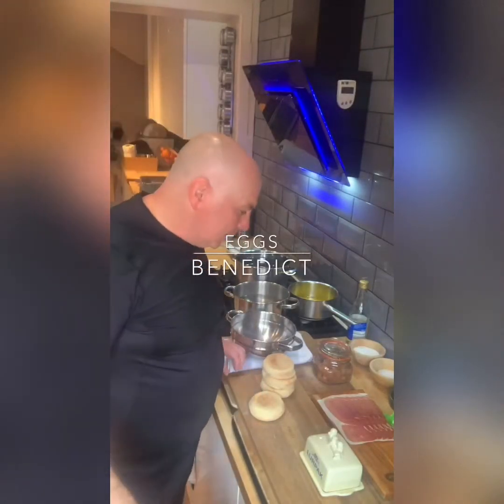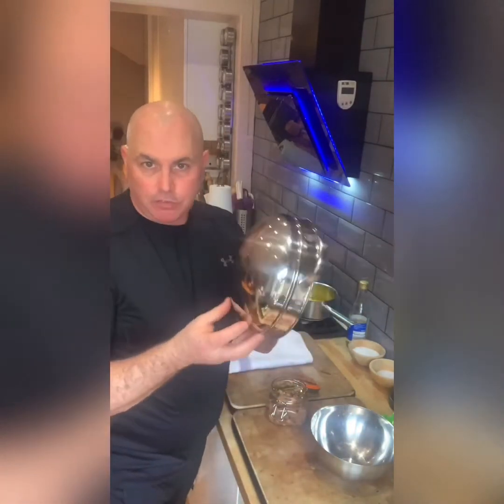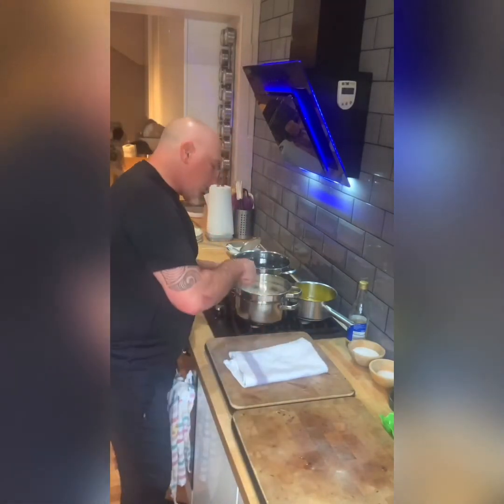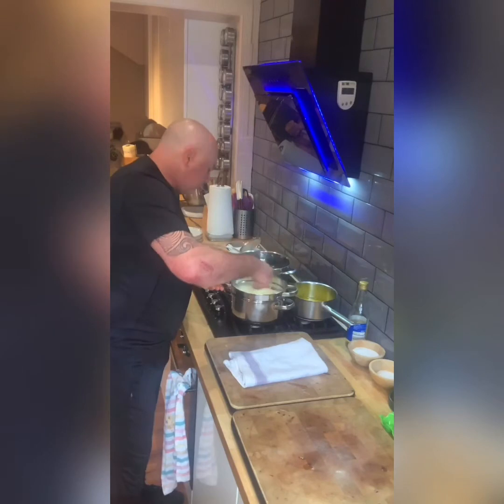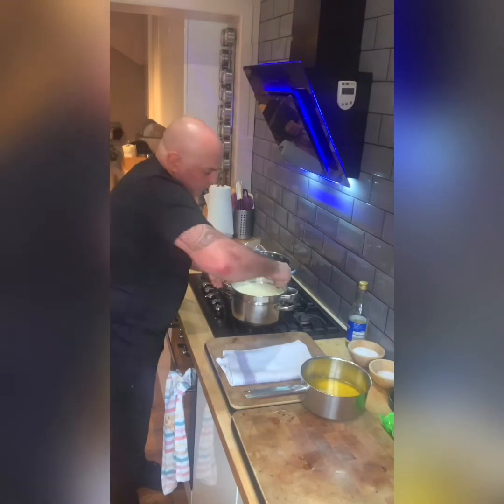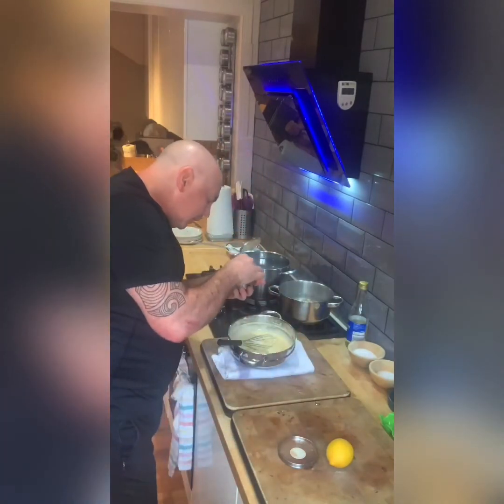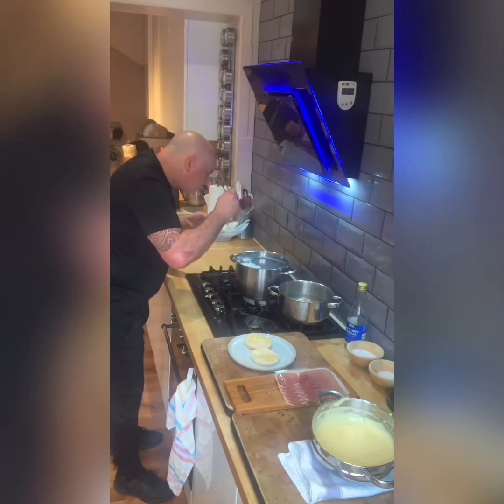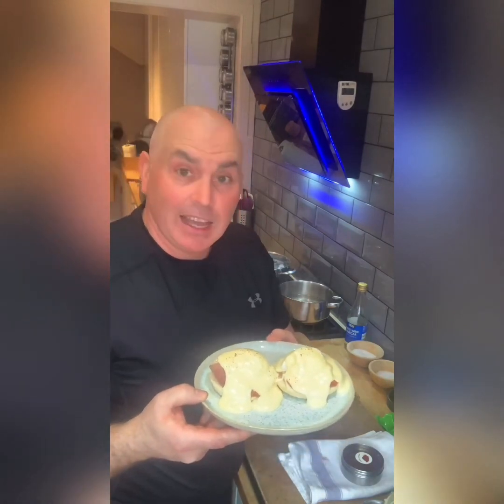Eggs Benedict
How to make Eggs Benedict